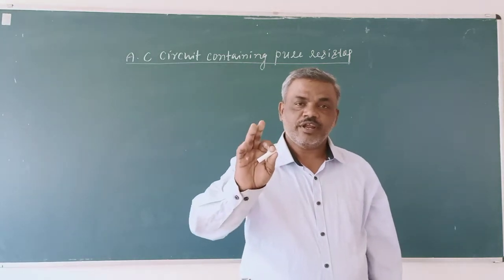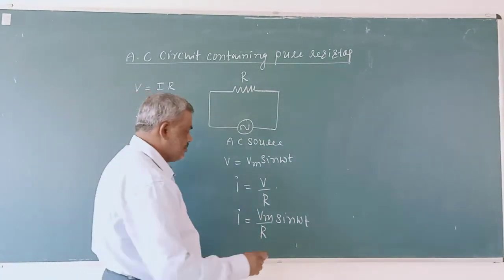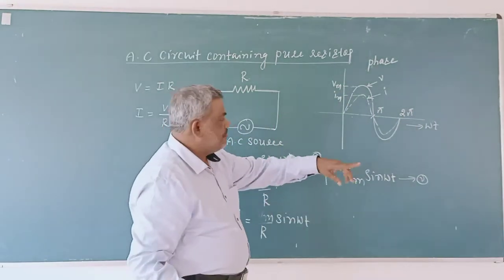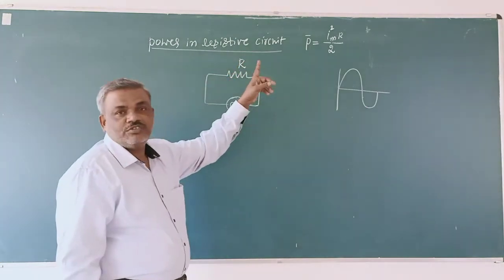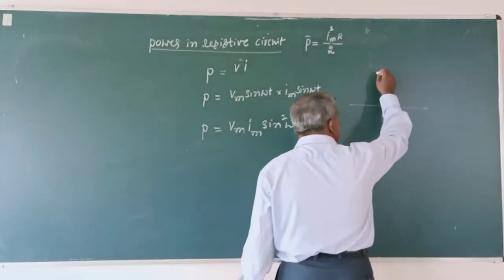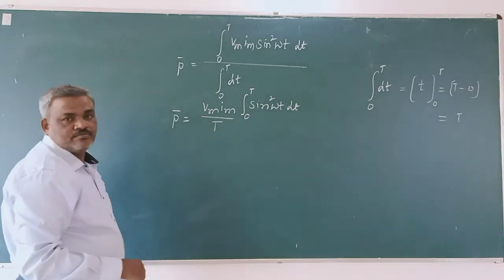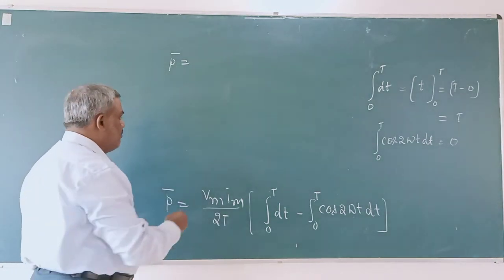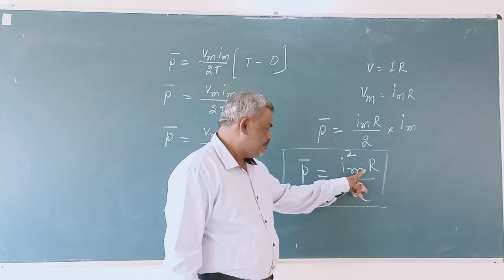A c circuit containing pure resistance